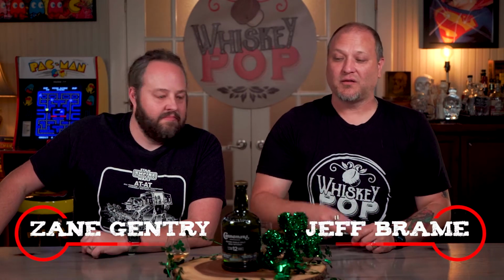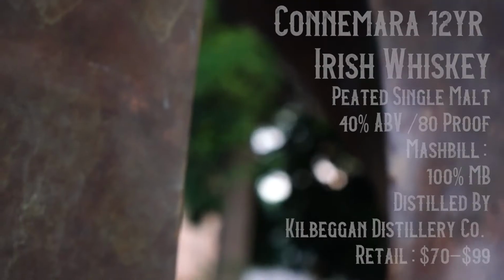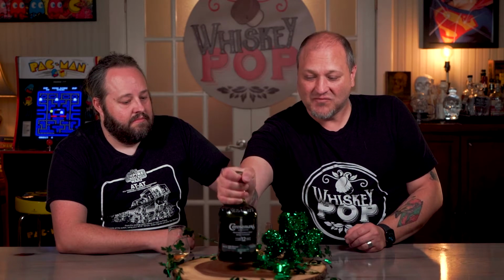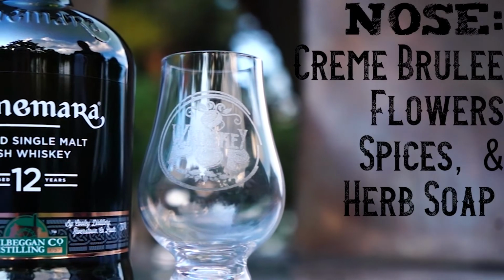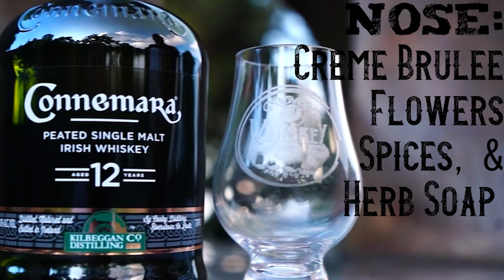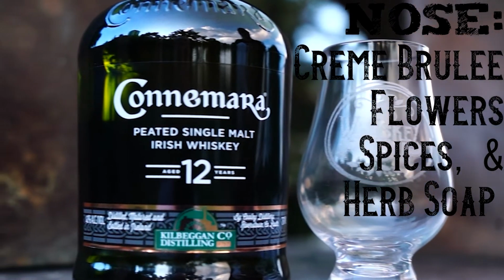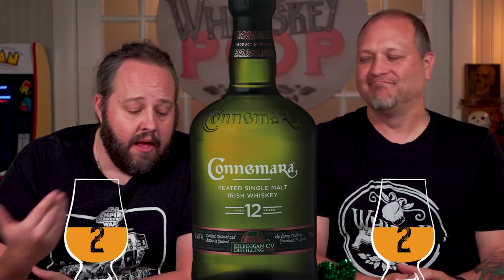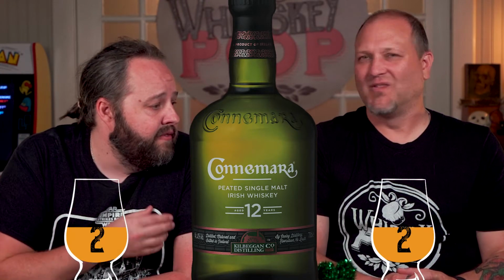CONNEMARA WHISKEY - 12yr Old Peated Single Malt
Today on Second Pour we try an age statement whiskey from Kilbeggan Distillery, Connemara Whiskey a 12yr old peated single malt Irish Whiskey! What happens when your Irish cousin visits the Islay area of Scotland then comes back and makes a batch of Irish whiskey in their pot stills with peated barley that taste like something coming out of Ardbeg or Lagavulin? You get this age statement 12yr old Connemara Peated Single Malt Irish whiskey thats what you get? So did we love it? Find out today!

SOLD OUT - MORE COMING SOON!

-We only used bits and pieces of videos to get the point across where necessary.
Whiskey Pop contains adult situations and activities. It is intended for those 21 years of age and older .All claims made here about alcohol, whether in this video, in this description, or on our channel, are intending only for those of legal drinking age.  All links provided here should only be accessed by those of legal drinking age.